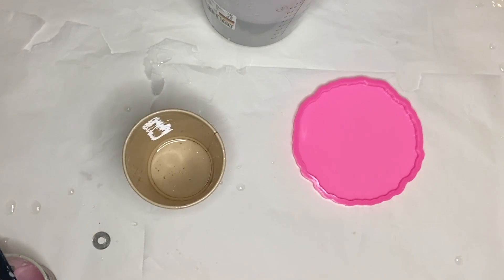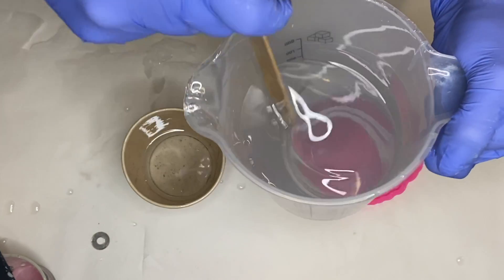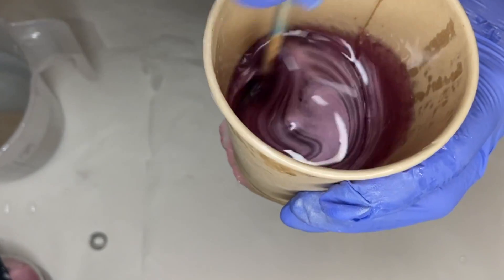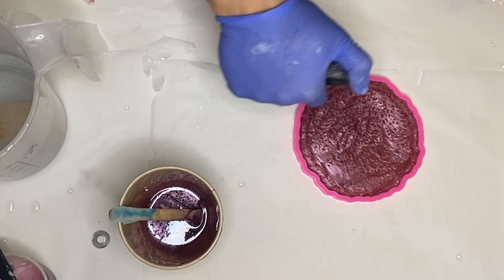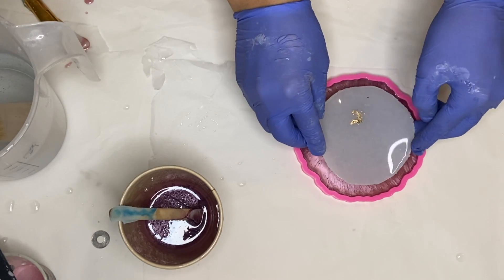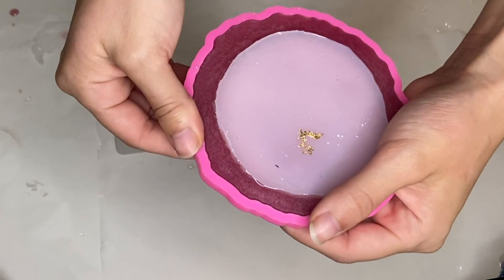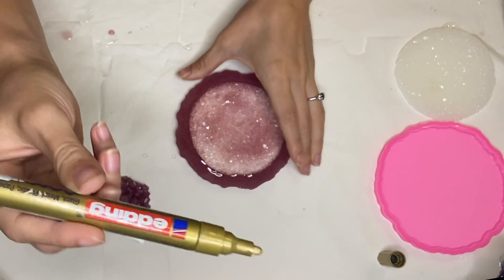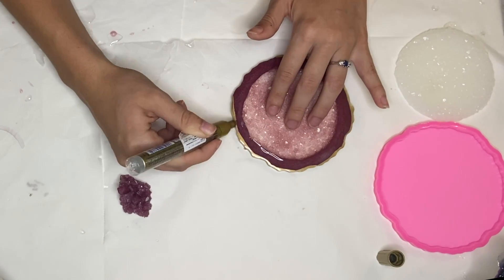Easy Crystal Resin Jewelry Dish With Druzy Insert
Making a crystal resin jewelry dish with a druzy insert in just a few easy steps!

U.S:

Geode Coaster Molds
Gold Edding Marker
Crystal Molds
Paper Cups
Gold Edding Marker
Silicone Make Up Brush
Butane Torch Gun
Liquid Latex
100 Pieces Jumbo Craft Sticks

Resin:
Craft Resin on Amazon

Druzy Insert Molds on Etsy